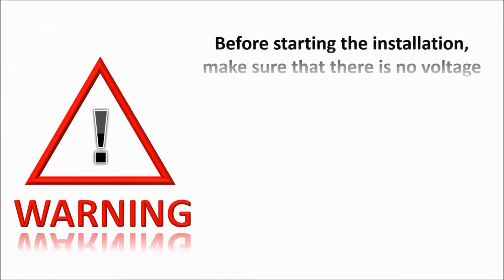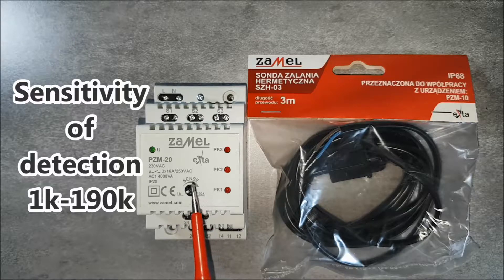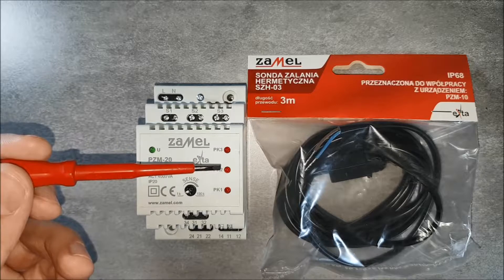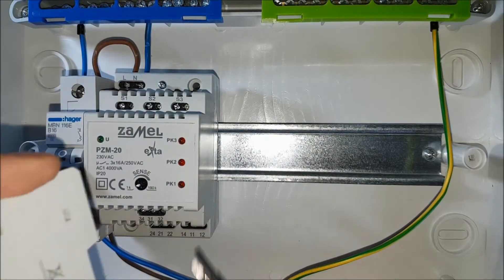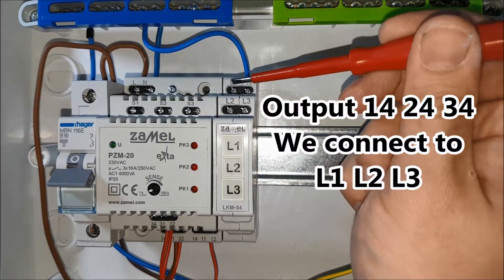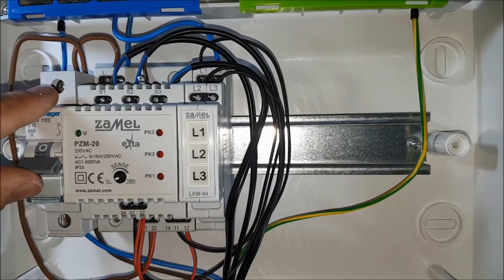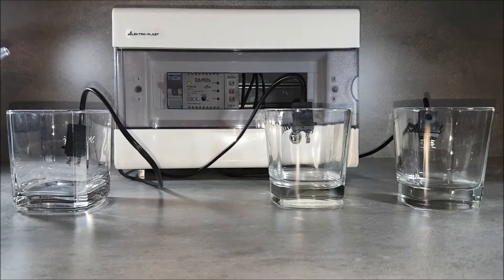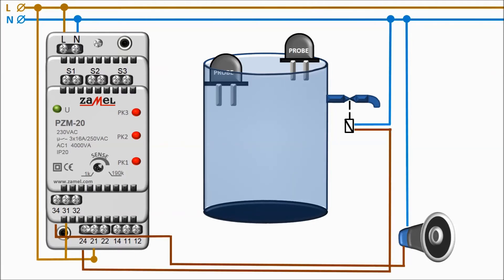LIQUID LEVEL RELAY TYPE: PZM-20 EXTA ZAMEL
The PZM-20 device is used to detect the presence of conductive liquids. Detection levels of liquid and of mounted sensors are the same. The device can be used to activate different circuits (mostly pumps) depending on the liquid level. PZM-20 cooperates with SZH-03 sensors produced by ZAMEL Sp. z o.o. The sensitivity of a sensor detection can be adjusted in the range of 1 ÷ 190 kΩ by means of a potentiometer placed on the front panel. The device output is equipped with three relays of a maximum contact load 16 A. The use of changeover contacts NO/NC increases the device (PZM-20) application range. The red LEDs (PK1, PK2, PK3) indicate that a particular output is switched on. The green LED indicates the presence of 230 V AC supply voltage. The PZM-20 relay is designed to be mounted on a rail (TH35) in distribution boards. It is made in a 3modular casing.